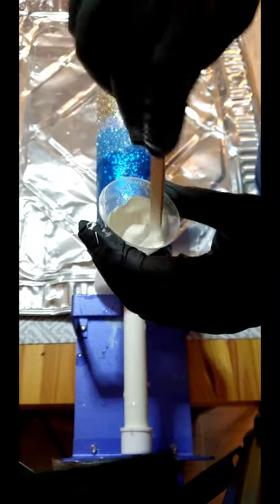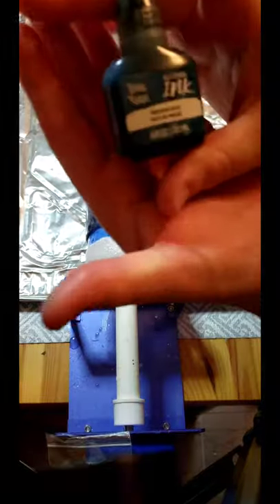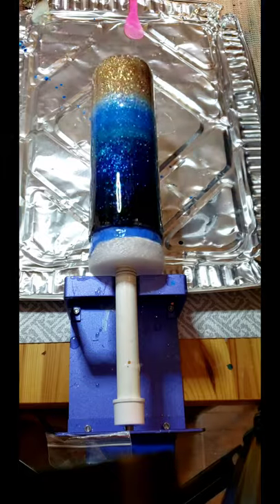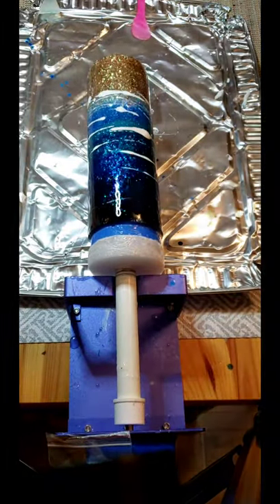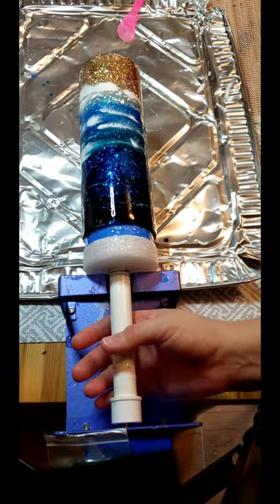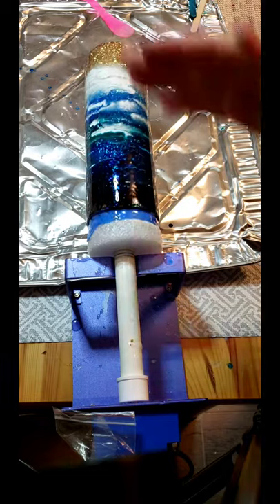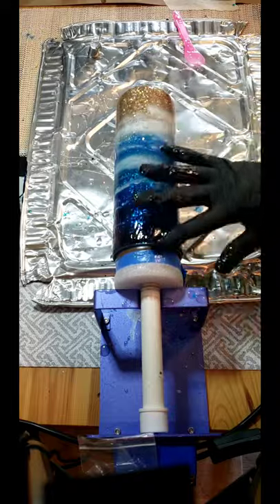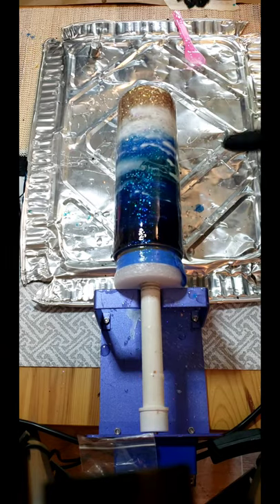Mesmerizing Alcohol Ink Ocean Shoreline Tutorial Part 2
Hello welcome back!!! Today’s tutorial was inspired by an idea I had!

PRODUCTS USED:
Epoxy Resin
Beach Tumbler Tutorial with glitter and alcohol inks.
Spray Paints:
Rustoleum Flat White with Primer, Brilliant Blue, Satin Midnight Blue
The gold at the bottom was a clearance color so just use a gold color you like
Glitters: Peachy Olive Glitters Discount Paxton10
Fawkes (Peachy Olive Glitters), Martha Stewart Smoky Quartz, Recollections Ocean, Norma Jean (Peachy Olive Glitters), High Tide (Peachy Olive Glitters) Recollections Mixed Mermaid, Saltwater (Peachy Olive Glitter)
Alcohol Inks went over in the video